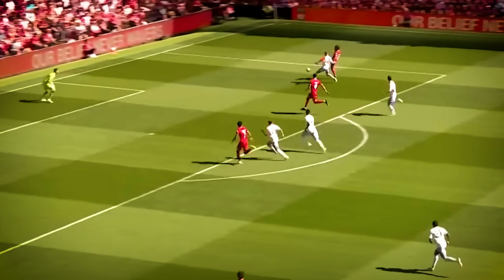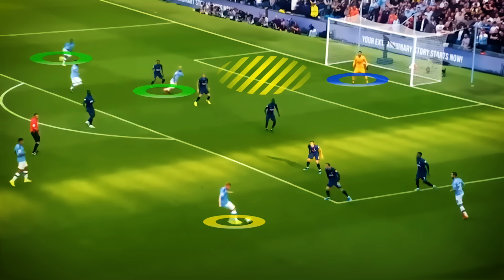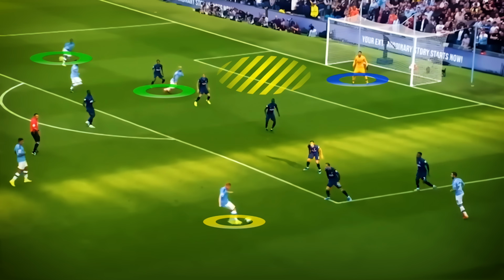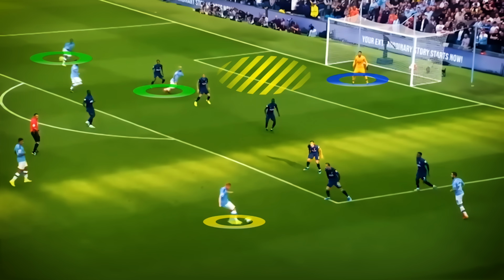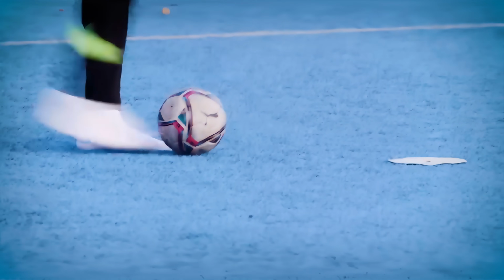Curve a Soccer Ball: Bend It Like The Pros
Bend a soccer ball around players or curve it into the back of the goal. In this video, we'll show you how to bend a soccer ball like the pros. Following our simple step-by-step guide, you can curl a soccer ball like a pro in no time!

If you want to improve your soccer skills, this video is for you! Following our simple guide, you can bend a soccer ball like a professional player. Not only will you be able to curl a soccer ball like a pro, but you'll also learn other soccer tips along the way!

Using actual footage, we dive into the techniques and physics behind curving a soccer ball. Whether you're a beginner or looking to refine your skills, this video offers a comprehensive guide to mastering one of soccer's most iconic skills.

🔵 What You'll Learn:
Understanding the Curve: Discover the science behind why a soccer ball curves in the air, including an explanation of the Magnus effect.
Technique Breakdown: Step-by-step instructions on position your body, angle your approach, and strike the ball for the perfect curve.
Real Game Examples: Watch and learn from slow-motion footage of professional players executing flawless curved shots.
Practice Drills: Tips and drills to help you practice and perfect your curving technique.

⚽ Soccer Blade
🔴 Skills - Drills - Rules - Life